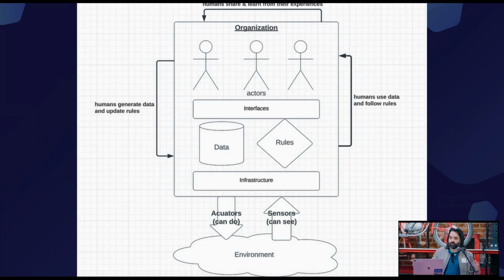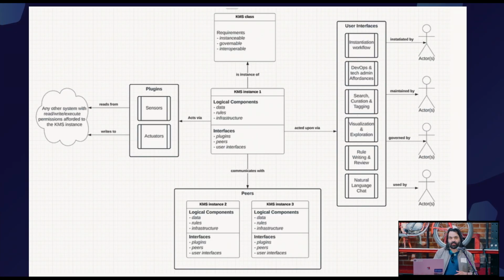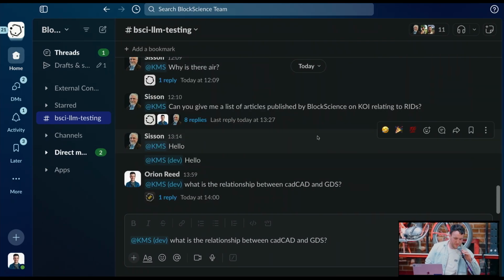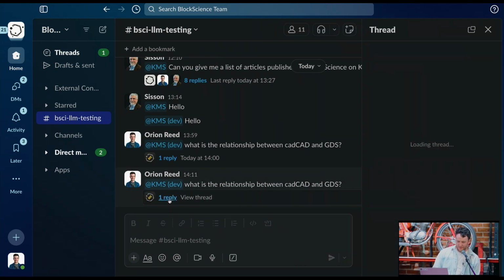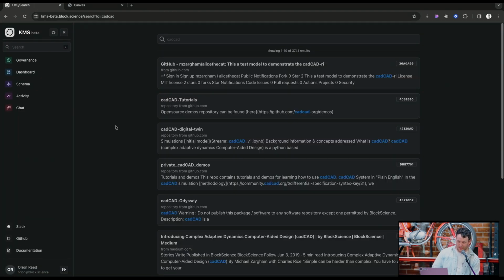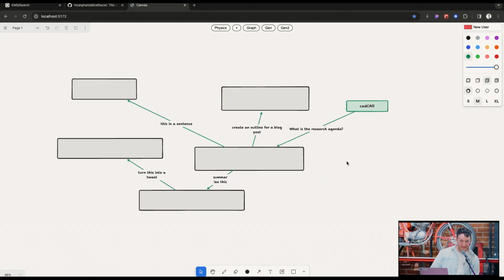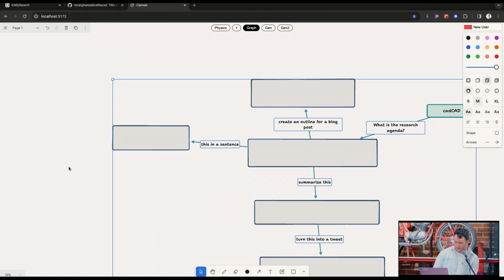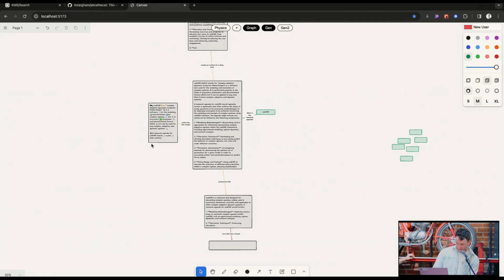NPC Day Denver: Demo from Metagov - Michael Zargham & Orion Reed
What is Knowledge Organization Infrastructure? Learn about Orgs-toOrg Knowledge Network built by Metagov and BlockScience